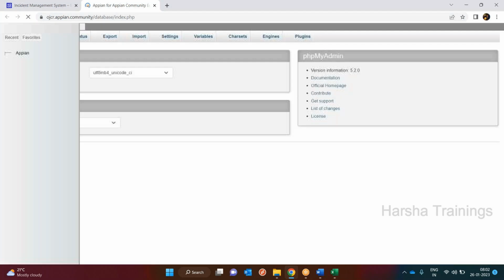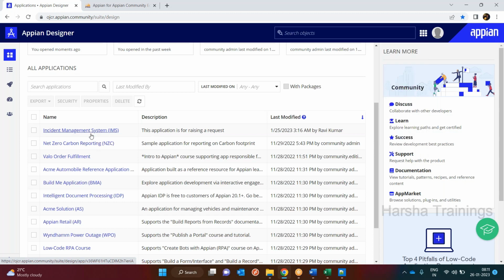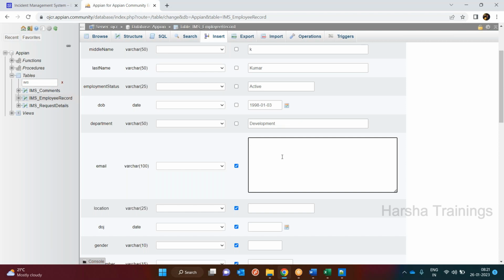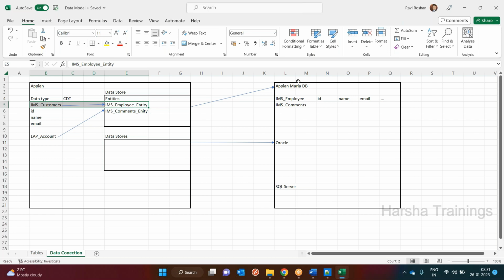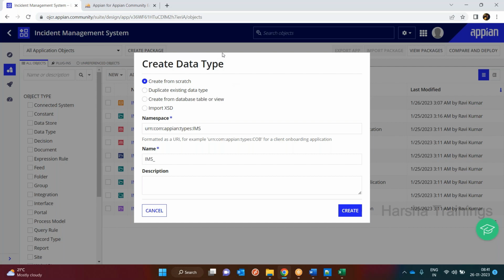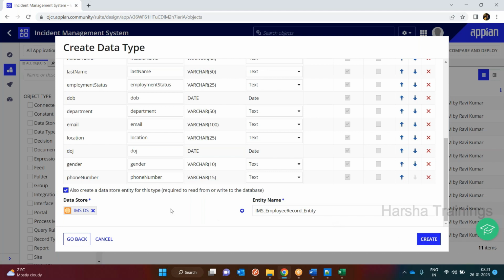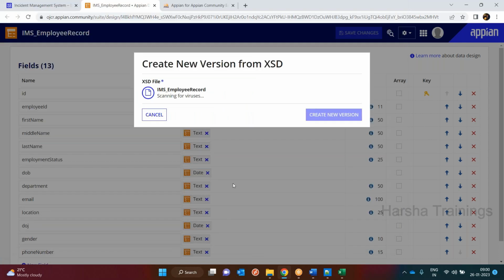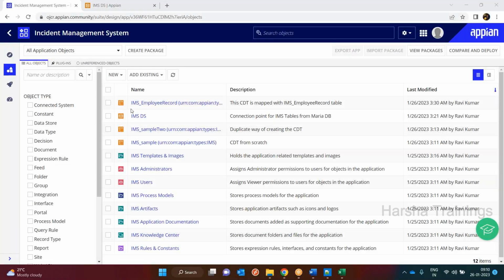Appian Demo 03 | Easy to Learn for Beginners | Appian Tutorial for Beginners | Harsha Trainings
Hello All! In this video, we have discussed about Appian Demo 03 | Easy to Learn for Beginners | Appian Tutorial for Beginners    | Harsha Trainings

pega
pega pega
pega developer
pega interview questions and answers
pega knowledgebase
data transform in pega
pega portal
pega bytes
case management in pega
pega tutorial
pega course
pega news
Pega Tutorial
Pega tutorial for Beginner
Pega CSA
Pega CSSA
Pega LSA
Pega Interviews

Regards,
Harsha Trainings,
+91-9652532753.